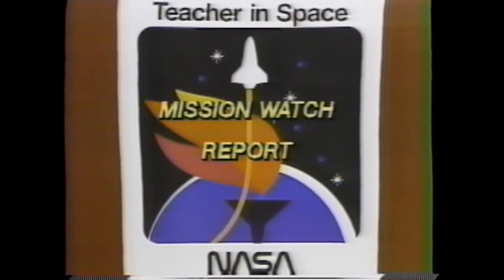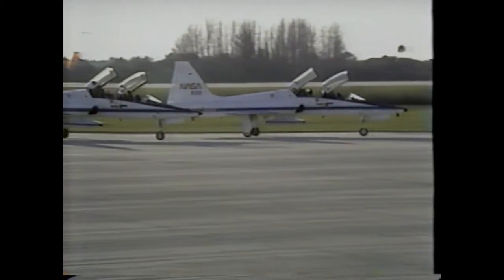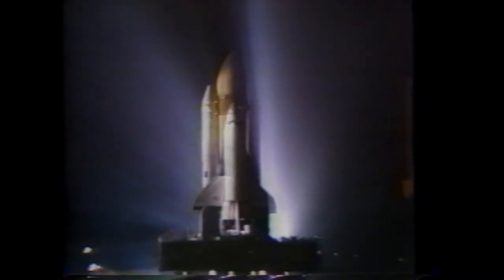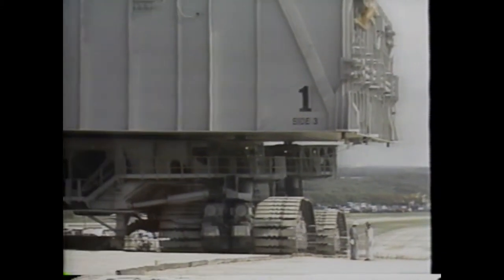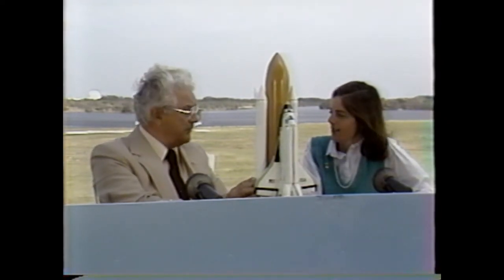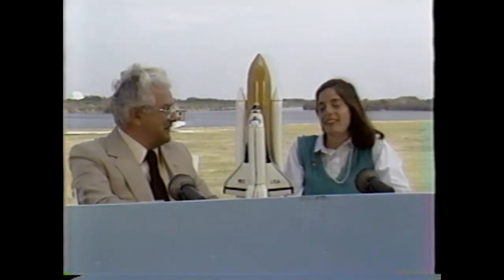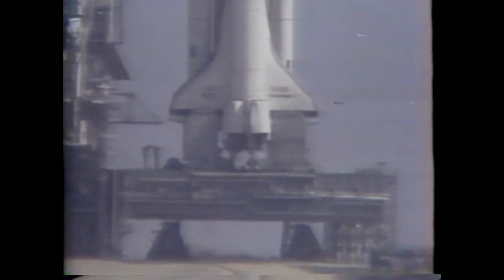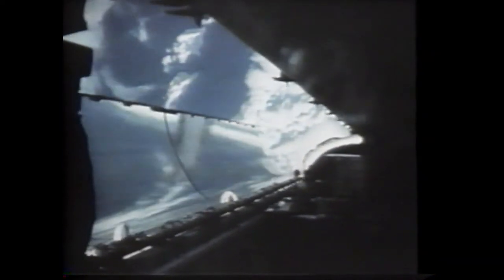Teacher in Space: Mission Watch Report, NASA TV, January 24, 1986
On January 24, 1986, NASA TV aired a 30-minute program on the upcoming Teacher in Space flight aboard the orbiter Challenger on mission STS-51L.  The program was hosted by Barbara Morgan, the backup Teacher in Space to Christa McAuliffe.  The video shows Space Shuttle processing and launch, as well as providing an overview of the upcoming mission.

We're on Twitter at @afspacemuseum.

VHS_1172VHS